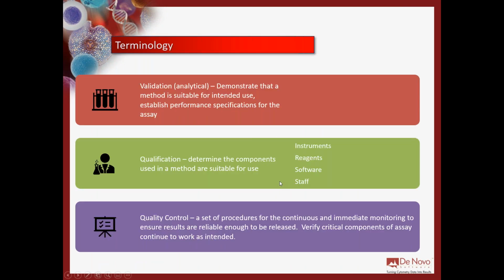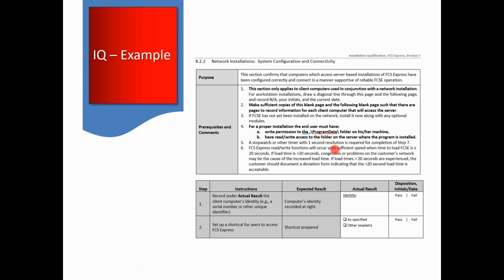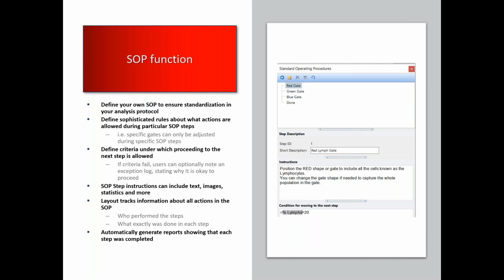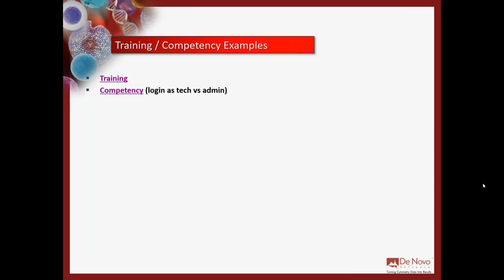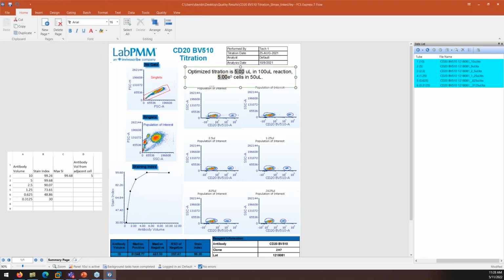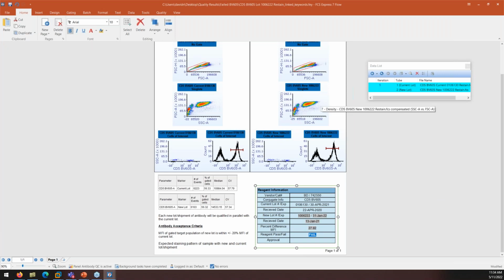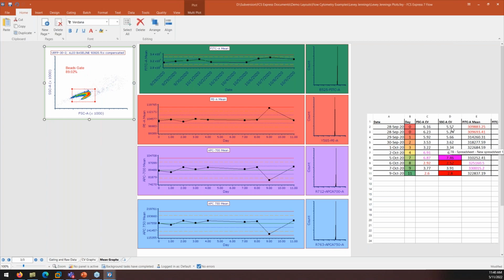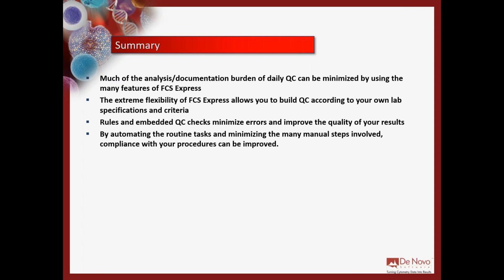Quality Example (Full video)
Labs performing diagnostic or clinical flow assays need to ensure the quality of their patient results, but this can often be a tedious and time-consuming manual process.  The Clinical Edition of FCS Express 7 includes many tools to enhance, streamline and automate quality checks throughout the entire process from analysis to report generation.
This presentation provides an overview of some of the readily available tools to ensure reproducibility and quality results using FCS Express.  We start off covering essential elements like tokens, alerts, statistical classifiers, authorization, and permission rules; build up to more complex examples of SOP controlled layouts, 21 CFR Part 11 features (security & logging), IQ/OQ validation procedures and finish with newer elements like integrated Levey Jennings plots.

Chapters
0:00 Introduction
2:29 Terminology
3:50 Before we begin
6:30 Installation Qualification
7:28 IQ Example
8:47 Operational Qualification
10:09 Qualification Staff
13:04 OQ Example
13:09 SOP Function
14:42 Training / Competency Example
23:30 Assay Development - Antibody Titration
28:30 Quality Control - Antibody parallel test
33:08 Quality Control - Lyse Buffer
35:23 Quality Control - Cocktail
37:34 Levey - Jennings
39:41 Embedded QC within the Analysis
42:05 21 CFR Part 11 Compliance
44:48 Summary